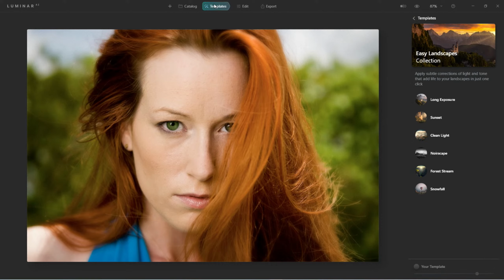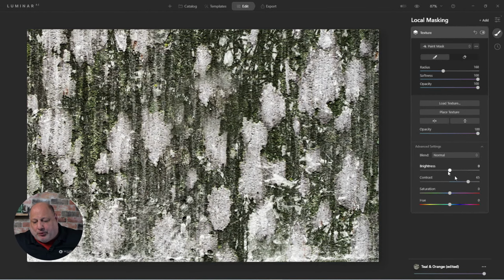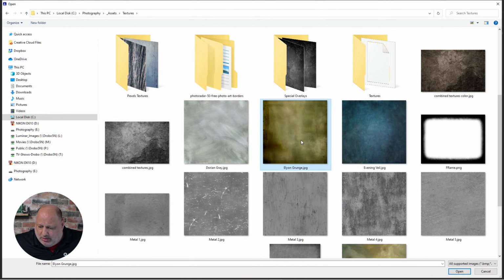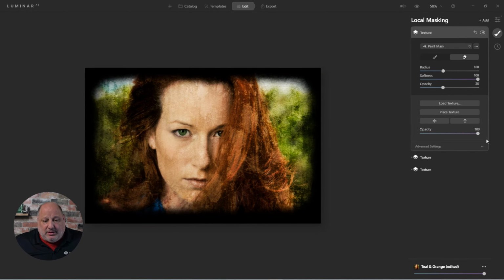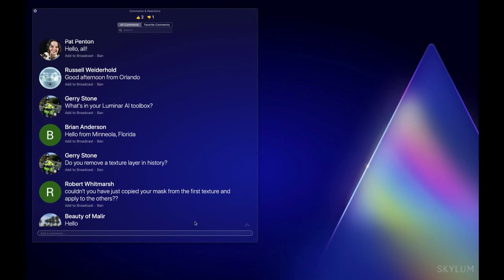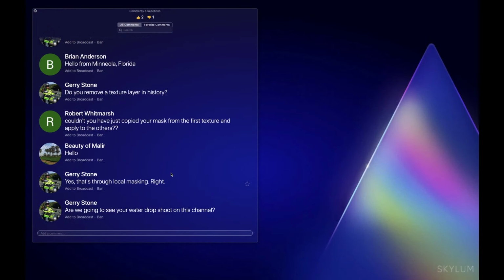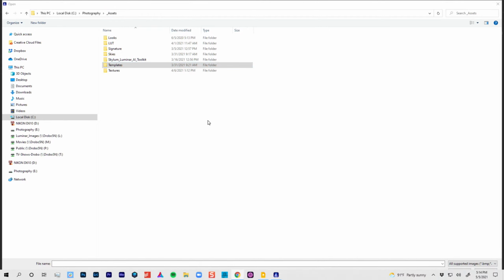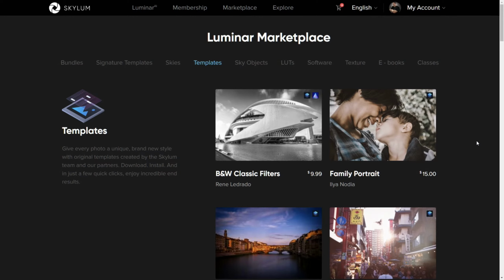Luminar Coffee Break: Adding creative effects with textures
Topic:Adding creative effects with textures with special guest: Hazel Meredith